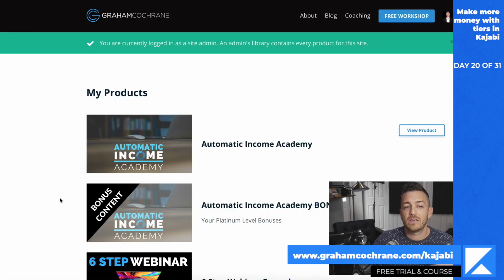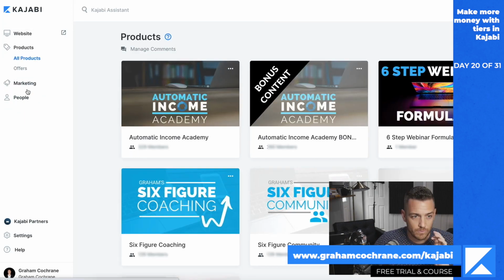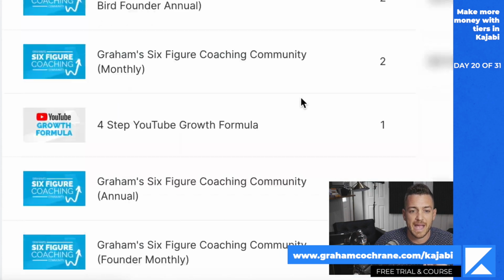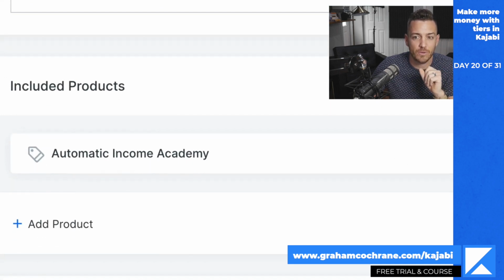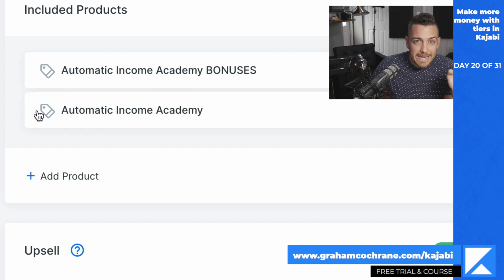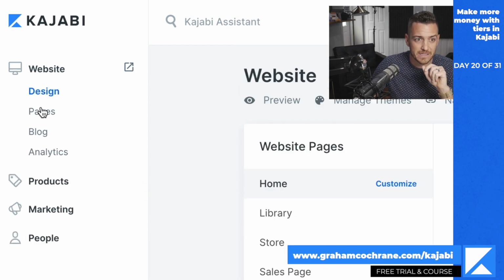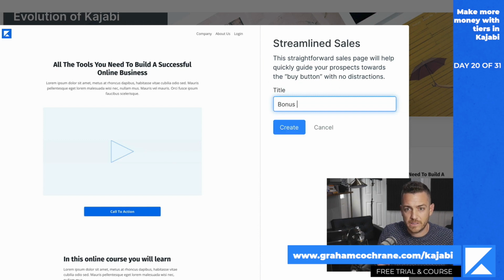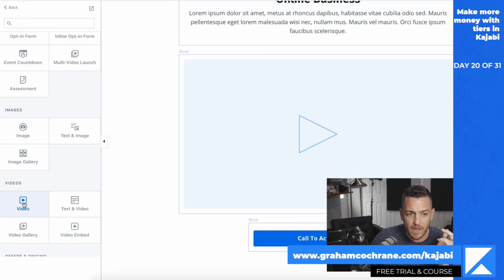Kajabi: Make More Money With Tiers - Day 20 of 31 With Kajabi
Kajabi: Make More Money With Tiers
Tiers are a fantastic way to increase revenue, without doing any more heavy lifting work. You've already got your course up and running, now you just want to provide another more expensive option, that will change your customers internal question from "Should I buy?" to "Which one should I buy?" This little change will bring a lot more revenue (it totally did for me!) and with Kajabi it is as easy as pie to implement. You just have to know what you want to bring to the table and what else you want to offer your clients, and Kajabi takes care of the rest. You'll have a beautiful looking offer page that will give you the revenue increase you're looking for, all thanks to Kajabi!

Kajabi makes tiers easy. Making more money is a simple thing with Kajabi, especially when building out offers like we're doing in this video. Kajabi just works, and you should have tiers going with all your offers! Sound like too much work? Not with Kajabi ;)

Time stamps:
0:00 Welcome to the series!
1:49 Kajabi and tiers
3:07 Setting up
4:46 Why Kajabi makes tiers so easy
6:01 Product limit workaround
7:30 Welcome emails
9:09 Why tiers are so powerful
10:00 Let's create tiers for your products!

- 31 Days With Kajabi - What is it about? -

- 31 Days With Kajabi -
Day 21: -
Day 22: -
Day 23: -
Day 24: -
Day 25: -
Day 26: -
Day 27: -
Day 28: -
Day 29: -
Day 30: -
Day 31: -